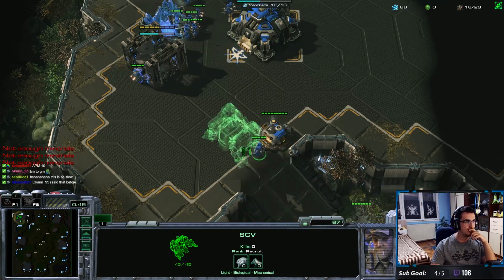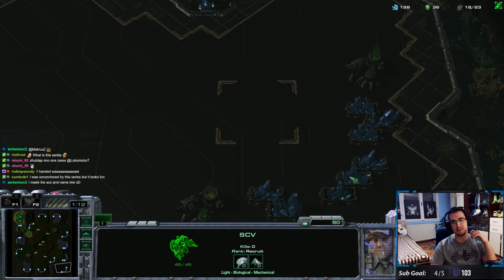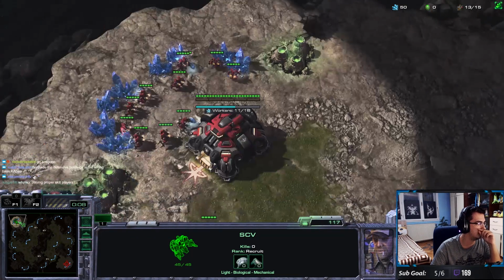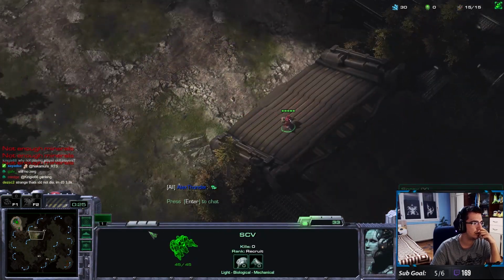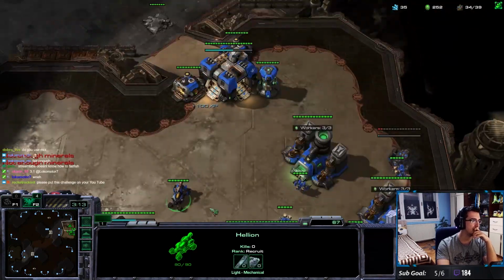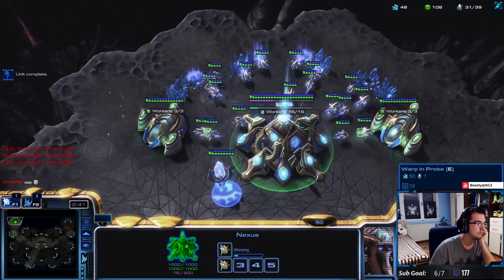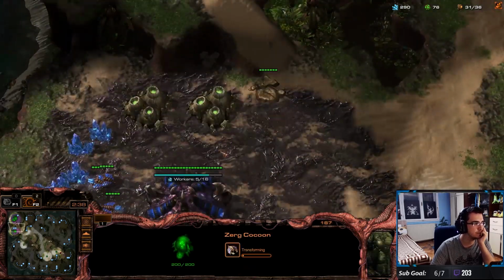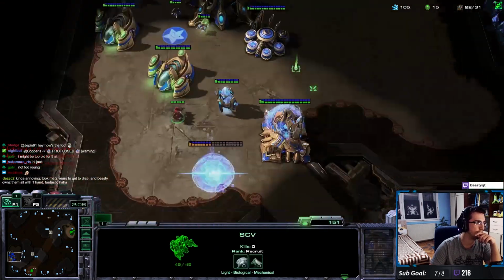StarCraft 2: Mouse ONLY to Masters! | Episode 1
Feel free to let me know if you have any suggestions for future videos. I hope you guys enjoy this one!

Check out my stream on twitch if you enjoy my YouTube content.
I stream about 5-7 days a week. Stream start time is around 7 PM CET. Link to my stream is down below.

for a very active StarCraft 2, RTS and strategy games community. Come hang out and talk to other StarCraft/RTS/strategy fans, find practice partners of all races, all skill levels are welcome!